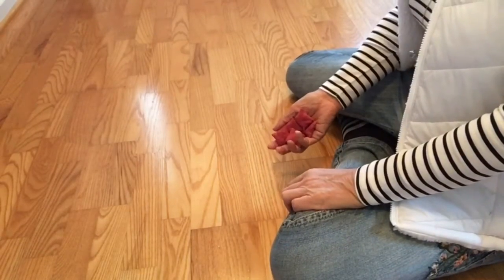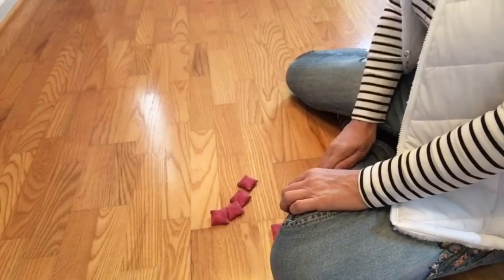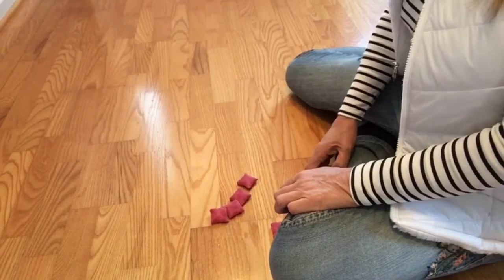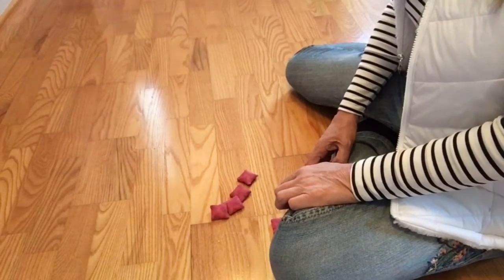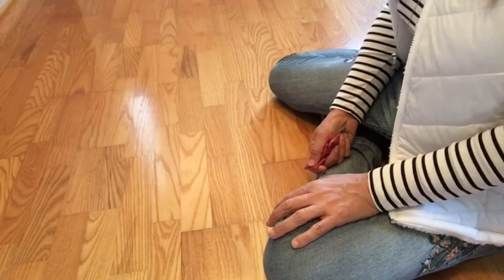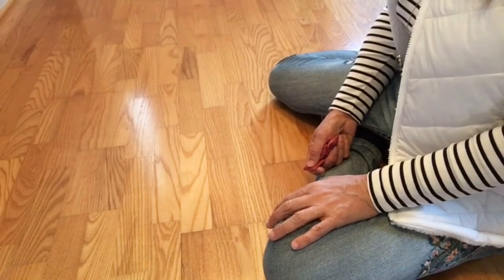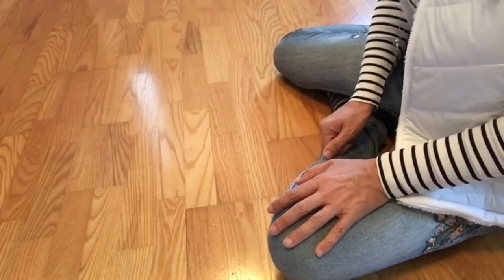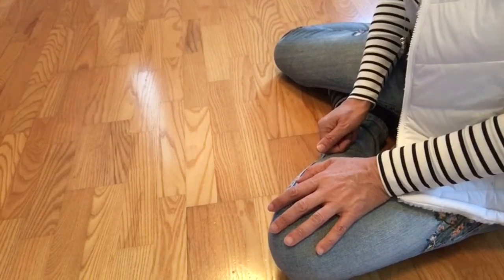Hazel's Game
Hazel's game is a classic game that children can play together and alone. It improves eye hand coordination, trains fine motor skills and helps through the game challenge children to align body and mind, increasing flexibility and speed.